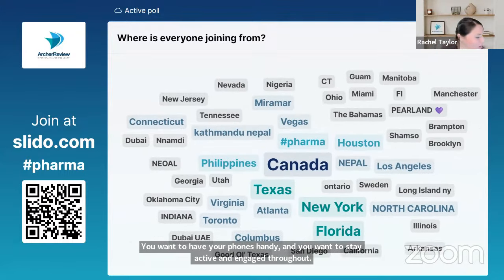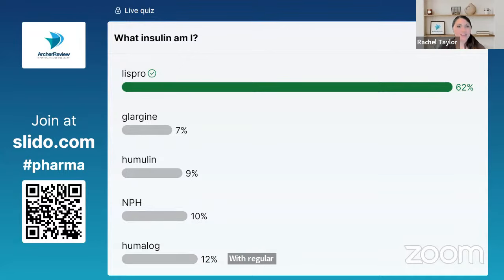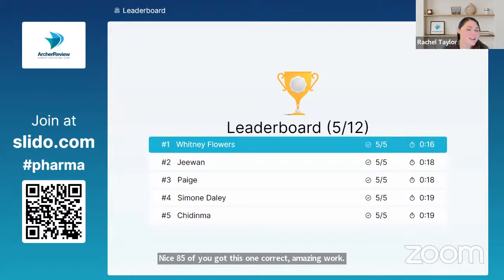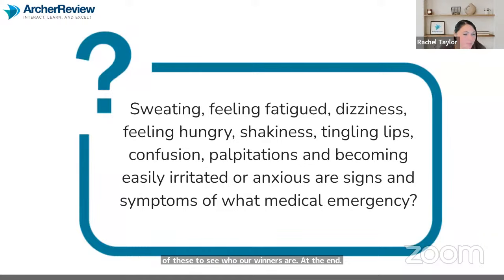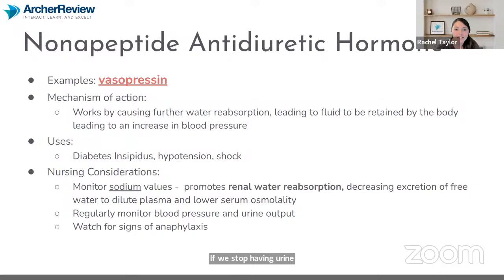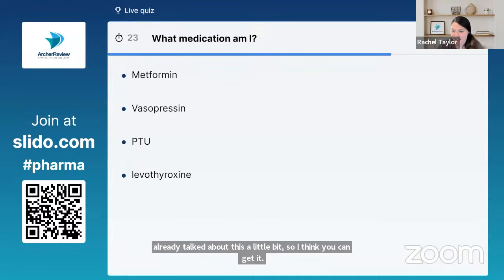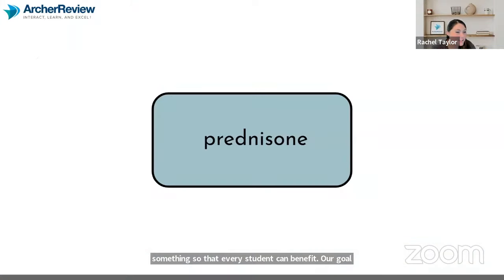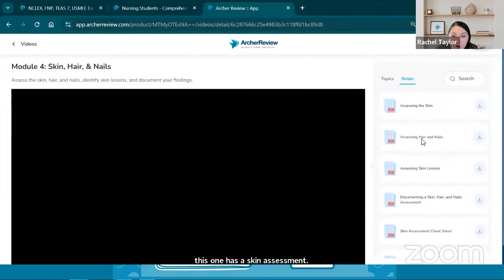NCLEX Pharmacology - Guess the Medication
Curious what a small group NCLEX tutoring session is like? Join us for this week's free webinar to see what studying with Archer Review is all about!

In this unique and engaging session, we will challenge your knowledge and expertise in pharmacology 💊 with an exciting guessing game. Explore the intricate mechanisms of various medications and their therapeutic applications while attempting to identify the mystery drug 🧐 at the heart of our discussion.

for more info on our Pharmacology Crash Course!